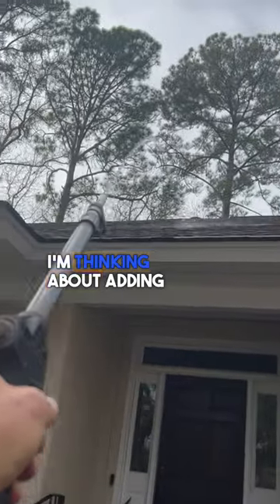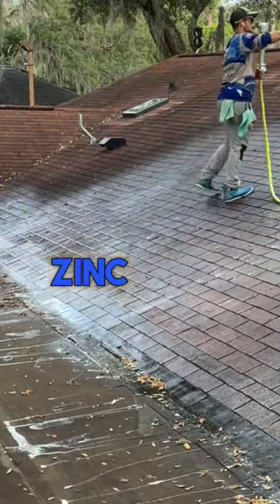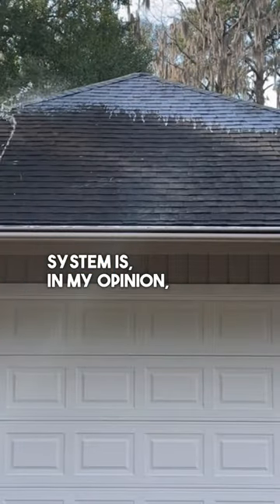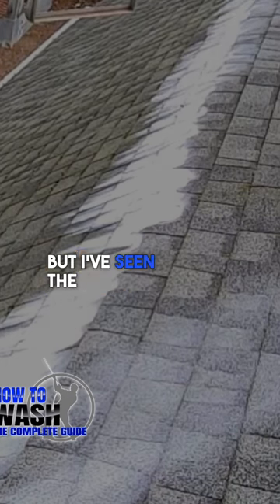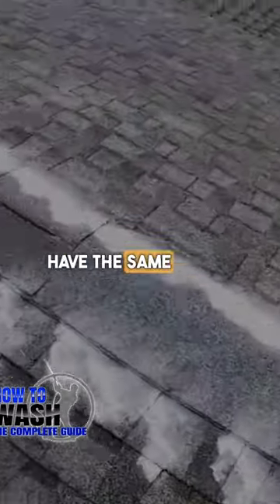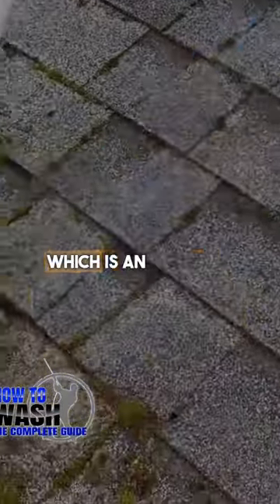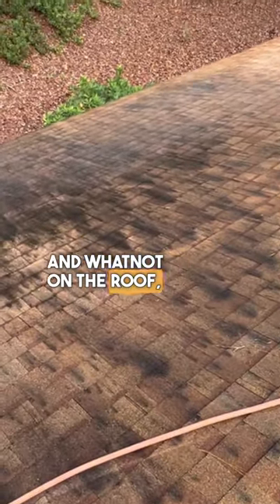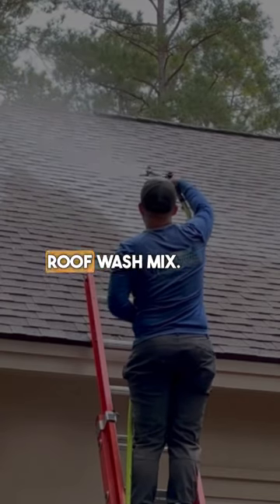Roof Washing- Which is Best? (Bleach or Zinc Powder)